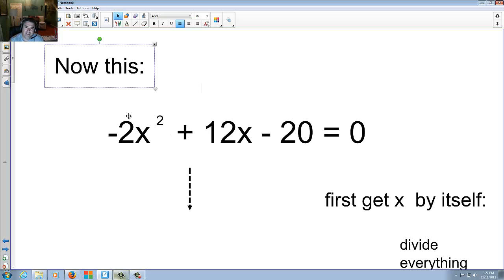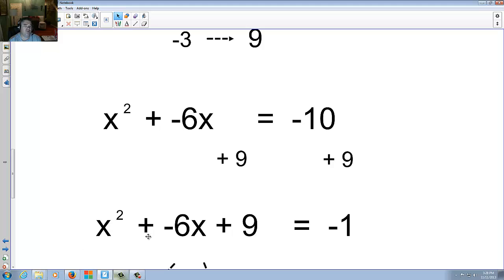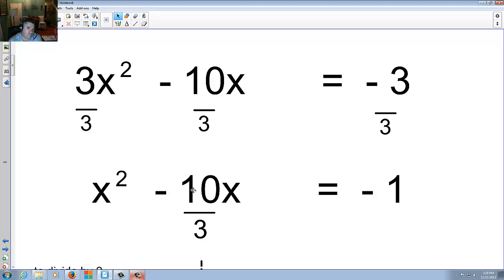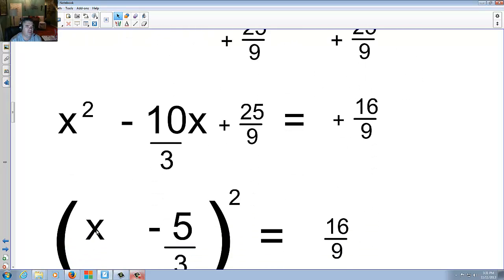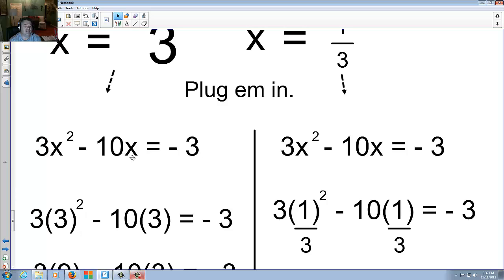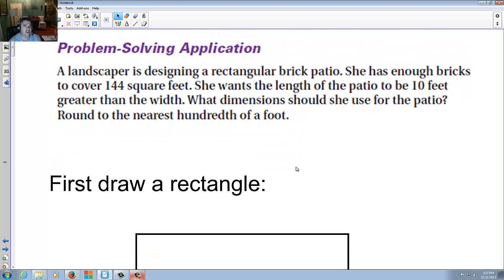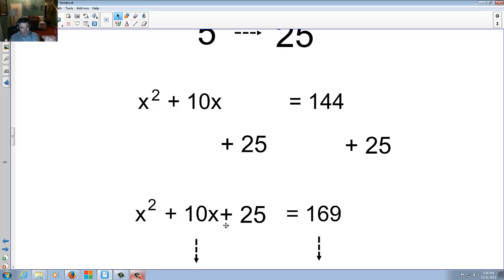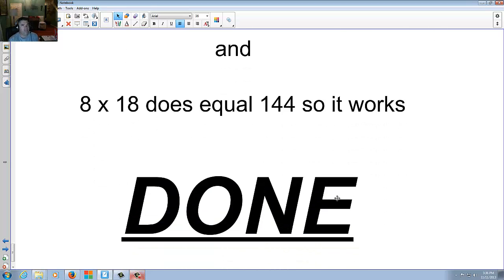9.8 Completing the Square part 2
9.8 Completing the Square part 2